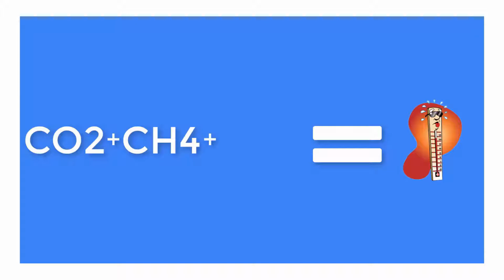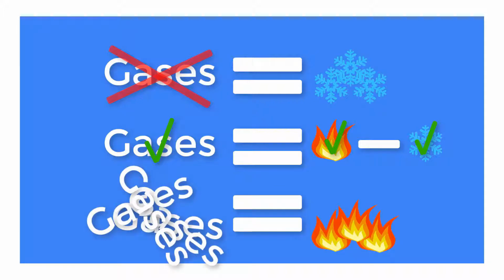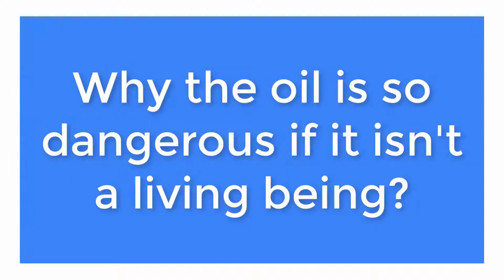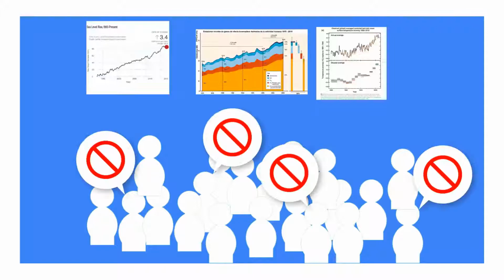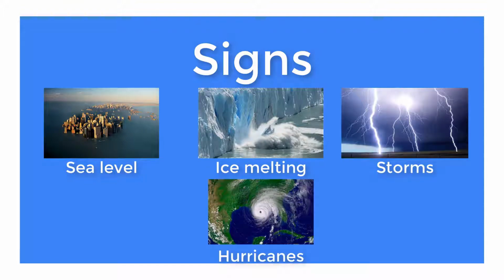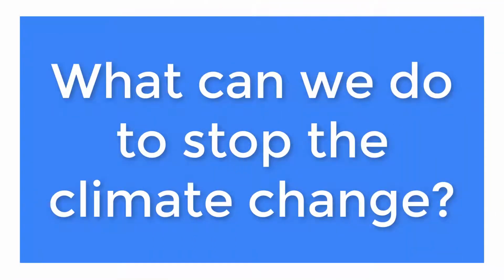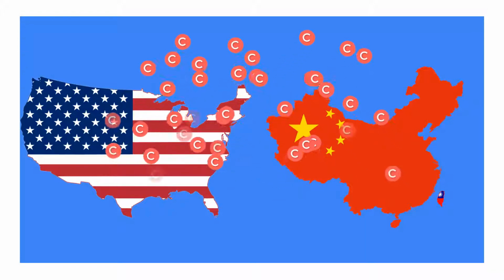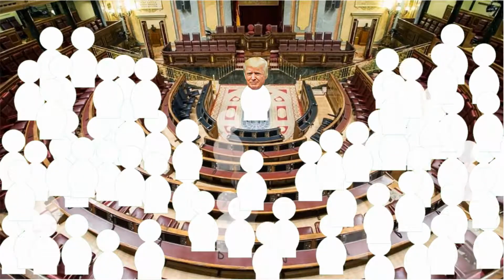Climate change- Teo, Dani, Frandis and Andrés